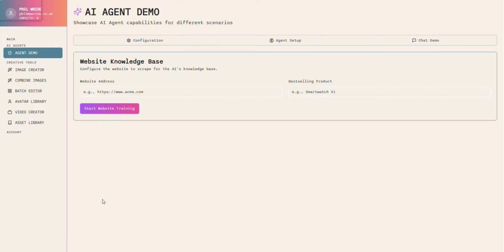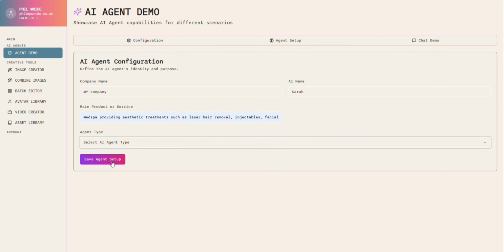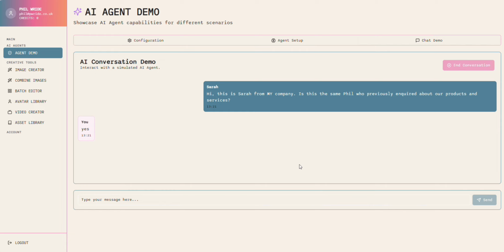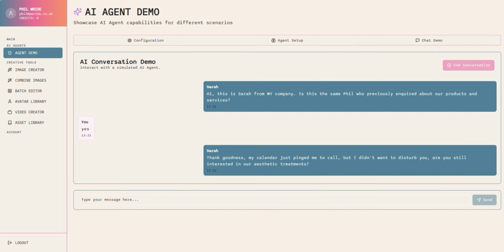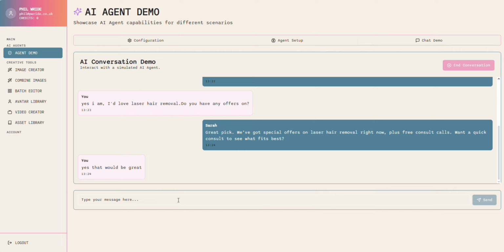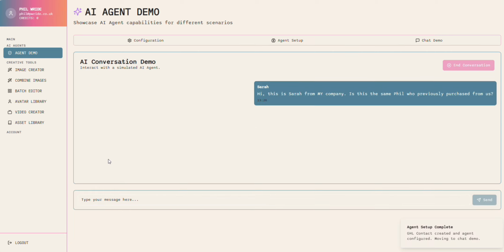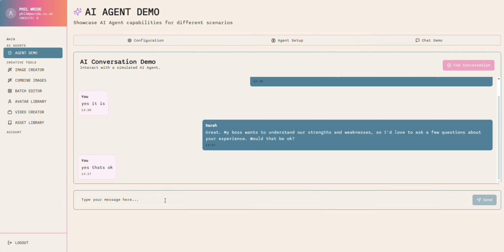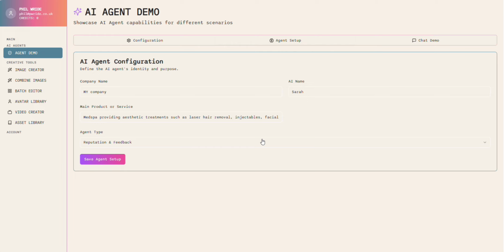The Secret to Flawless AI Demos on Zoom Revealed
🔥 Get tips and tricks for building your AI Automation Agency in my free Skool group

If you're building AI Agents in GHL and need to demo them effectively during a zoom meeting, this video is for you.

I walk through the demo tool I vibe coded using AI, how it connects into the GHL workflows I use for my clients, and how easy it is to configure a demo agent without having to spend hours preparing for the sales call.